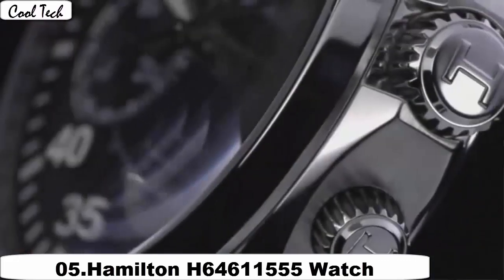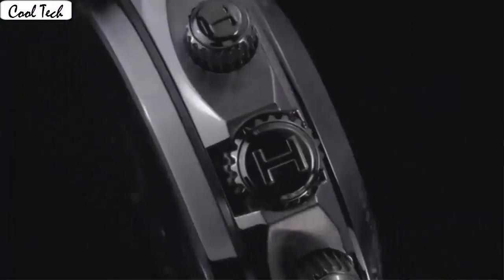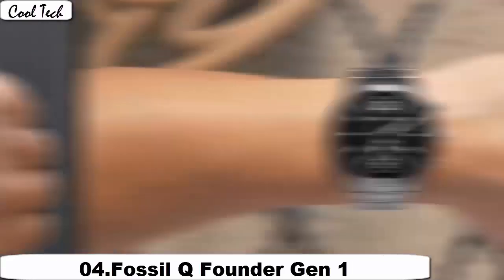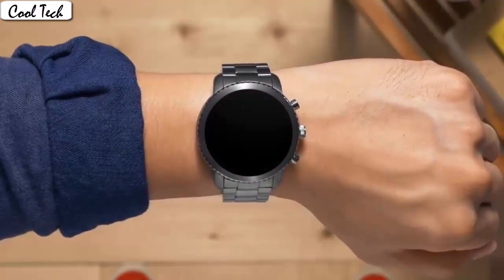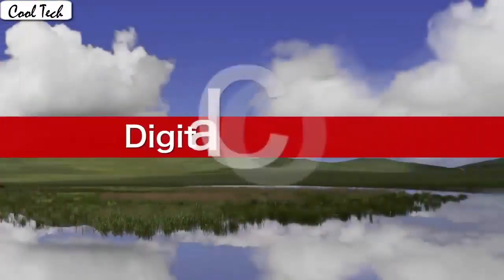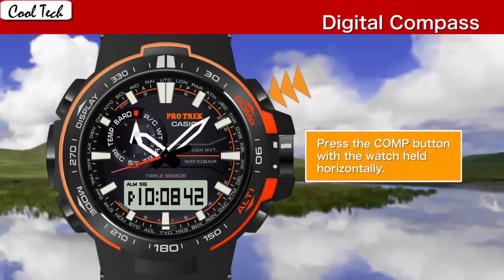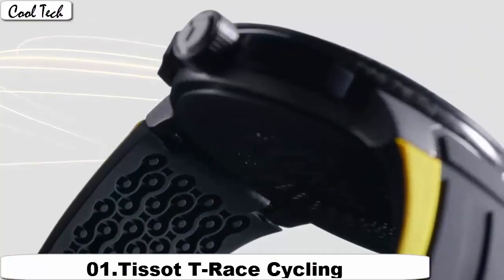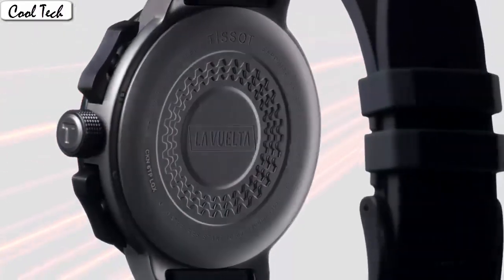Under $300 Cool Watches For Men Top 5 Buy 2020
10.Timex Men's T2N721

CAD:
09.Orient Mako II FAA02009D9

08.Seiko Men's SKX007K Diver's

07.Citizen Eco-Drive AT2141-52L

06.Casio EQB-501DB-2ACF

05.Men's BL5250-02L

UK:
04.Casio PRW-3510Y-8CR

UK:
CAD:
03.Casio WSD-F10RG

UK:
02.ARMOGAN SPIRIT

01.Casio G-SHOCK GG-1000-1ADR